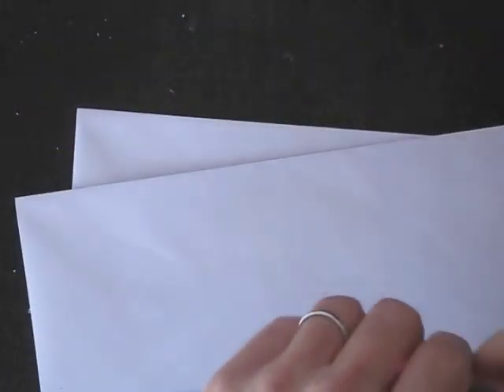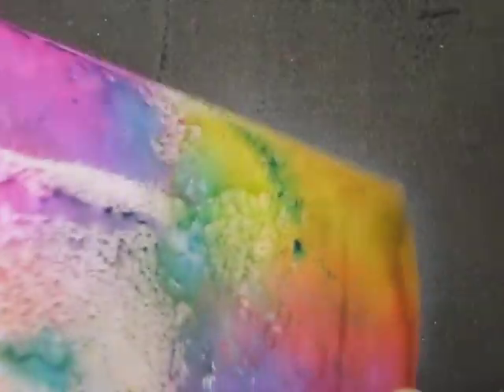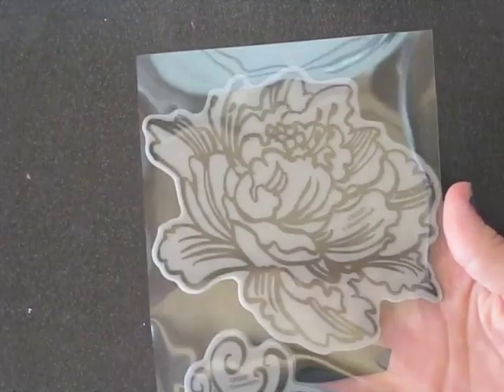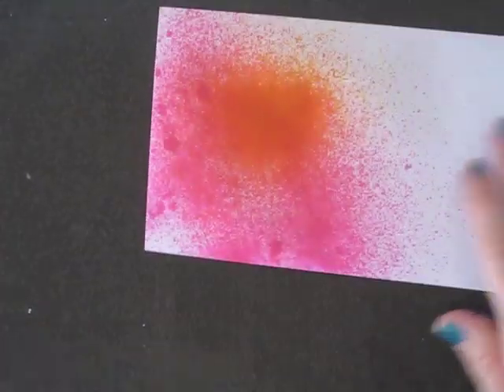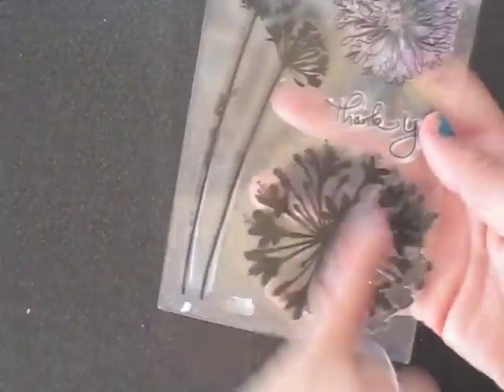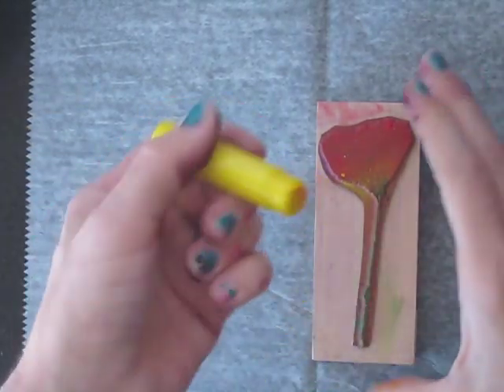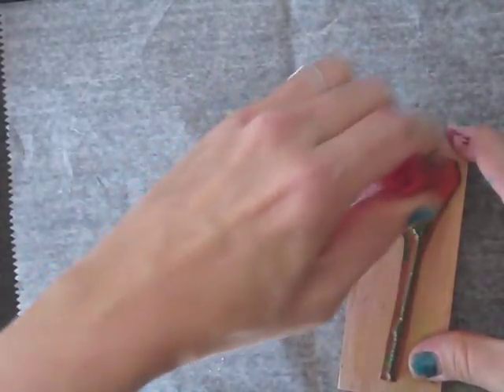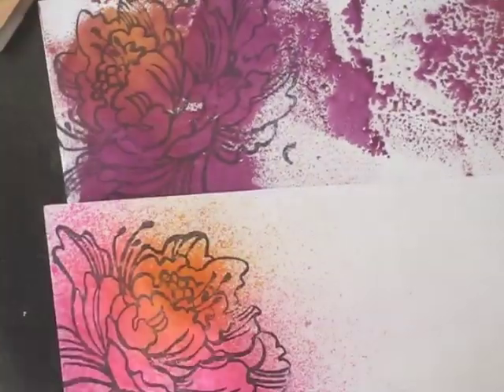Easy Envelope Art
I was making some quick envelopes to send some things out in, so I thought I would show you what I did.  This is a very simple way to do some quick envelope art using some stamps, color sprays and Gelatos.

Be sure to check out Dede's UStream channel for absolutely amazing shows.  She is super talented!